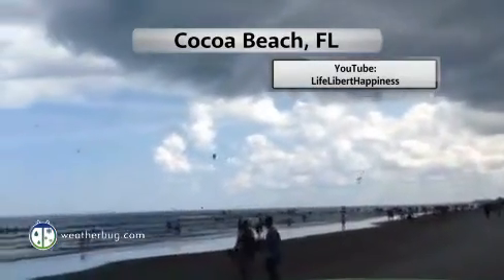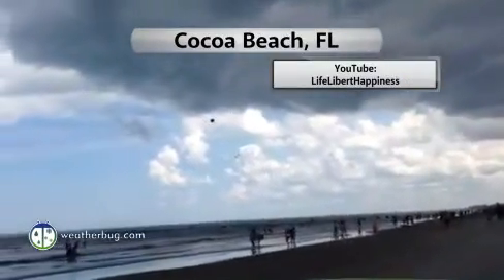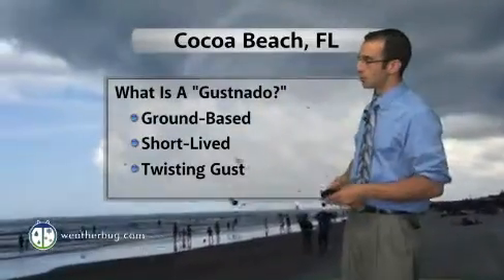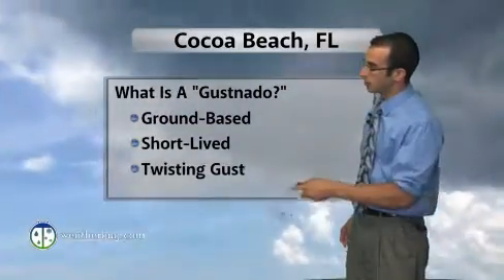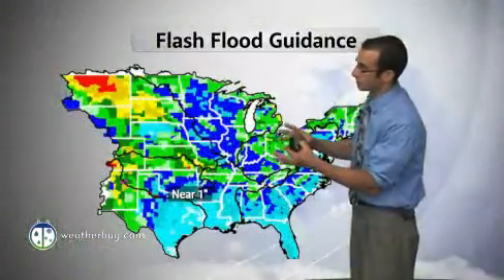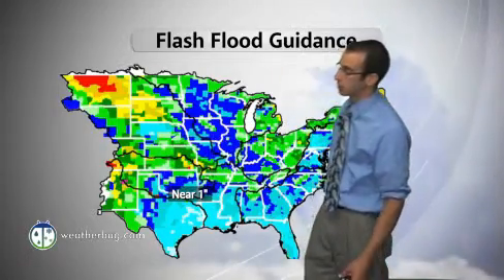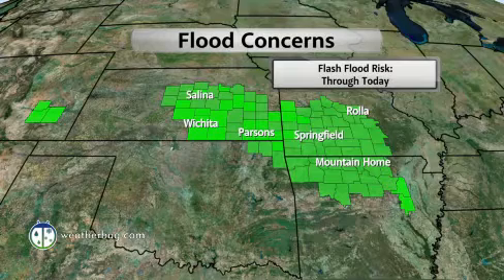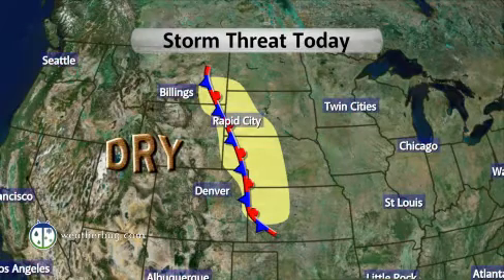Strong Storms Threaten Plains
Strong storms will once again brust across the Mountain West and central Plains. Flash flooding is possible once again across parts of Kansas.